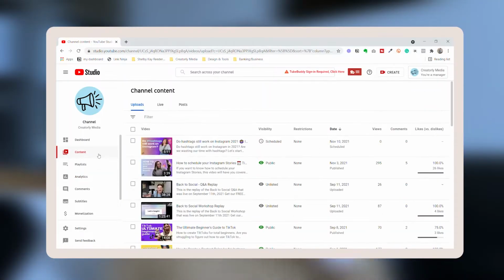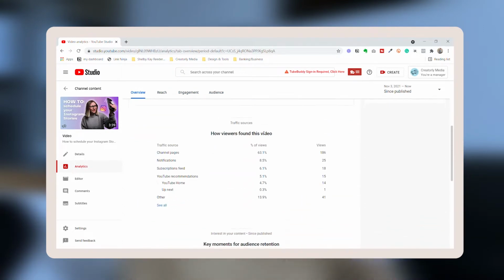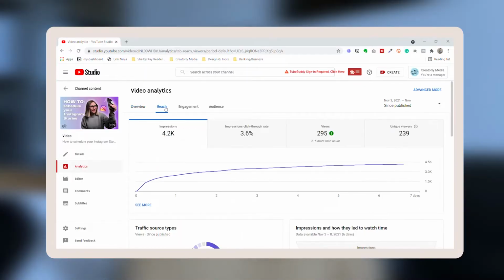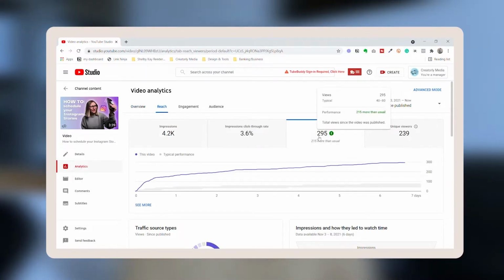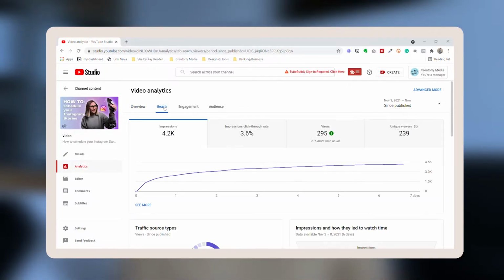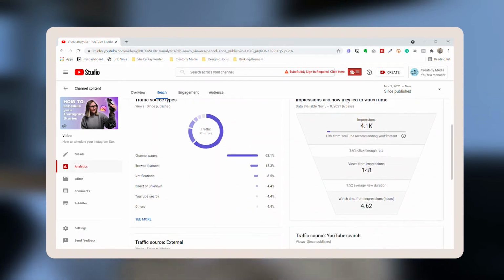Beginner's Guide to YouTube Analytics // watch time, CTR, and average view duration EXPLAINED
If you have been needing a beginner's guide to YouTube analytics, you have come to the right video. In this video, we break down watch time, CTR (click-through rate), average view duration, and more.

Listen to our podcast for the latest social media & content creation strategies ➡️

More Details:
When you put out a YouTube video, being able to track and note the analytics can really help you decide which type of content is performing best on your channel in terms of what your audience gravitates towards most, what the Algorithm likes as well, and you can use it as a predictor for success. The more success you see on your videos, the more your channel is likely to grow not only in following but in AdSense dollars as well. And YouTube provides a ton of data on each specific video to make this process simple and easy.

Read our blog to learn more about Instagram growth & MORE!

Want to work together? At Creatorly Media we offer services for content creators and entrepreneurs. Let us help you produce your podcast, grow on Instagram, or start your Youtube channel.